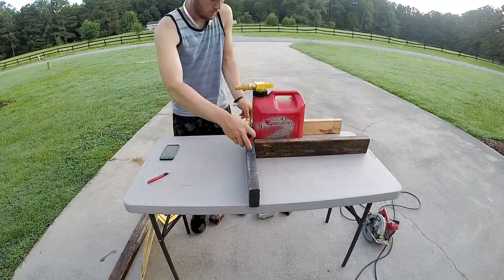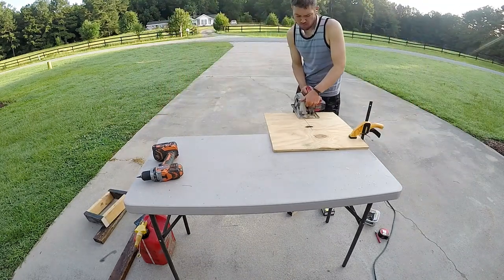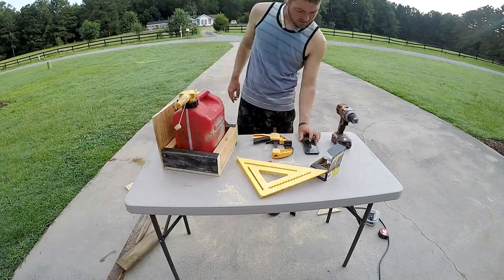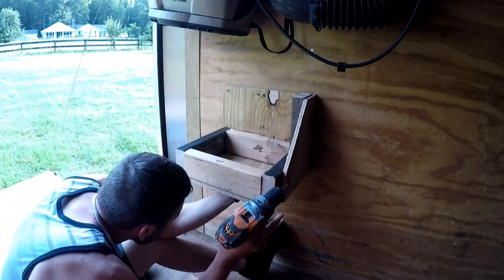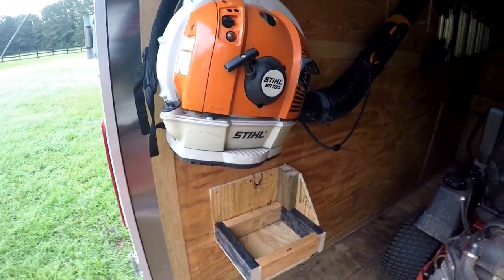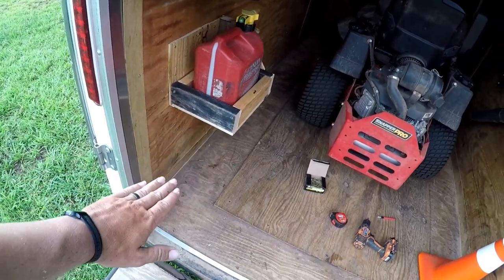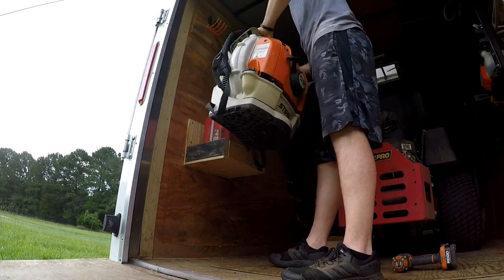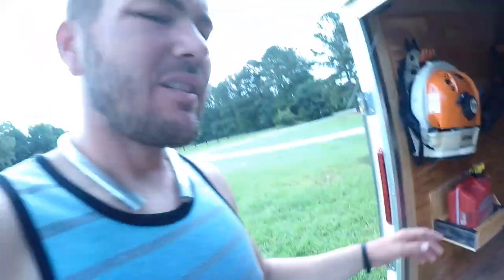How to make a gas can rack for CHEAP! Lawn care trailer racks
blower rack
trimmer rack